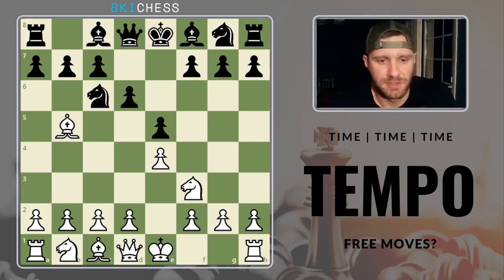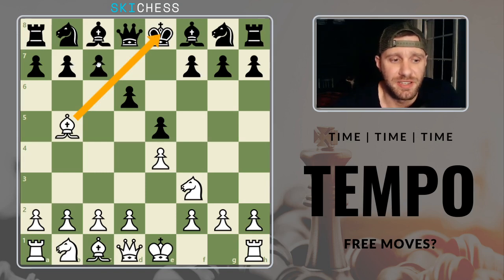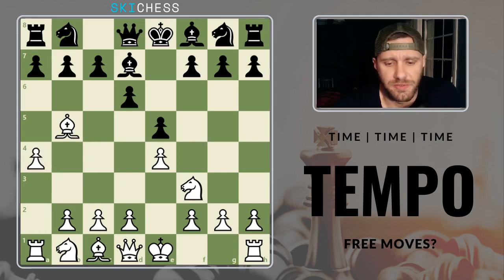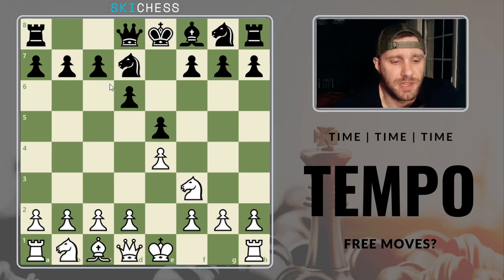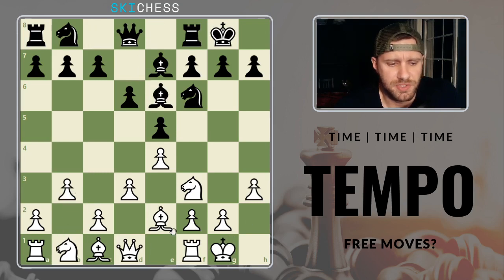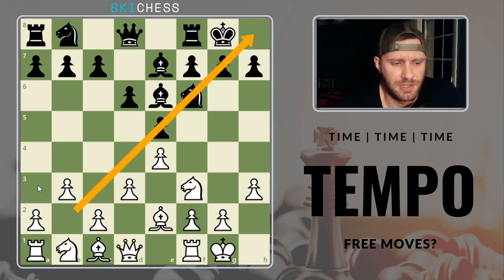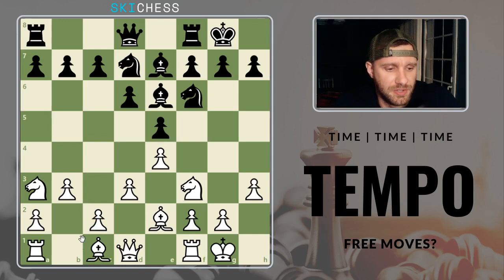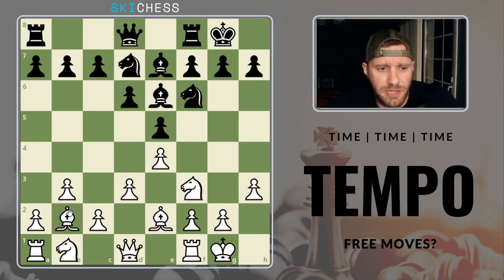"Nah, I'll just move my f-pawn" | TIME/TEMPO moves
Short explanation on making moves that don't lose temp or making moves that gain a tempo!